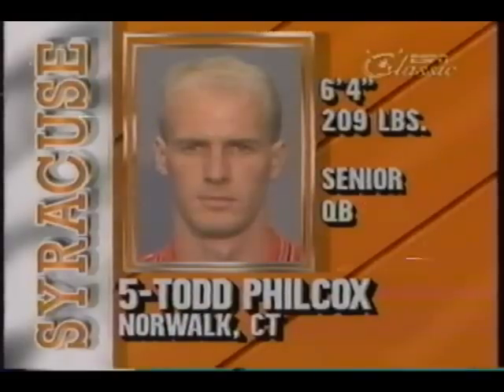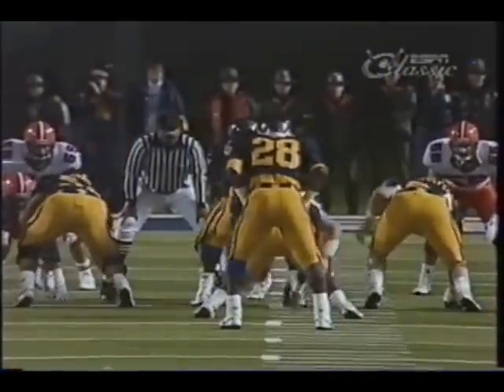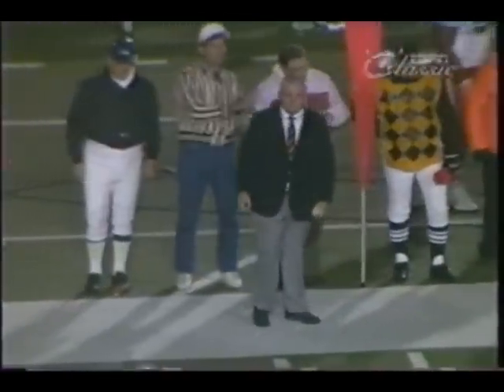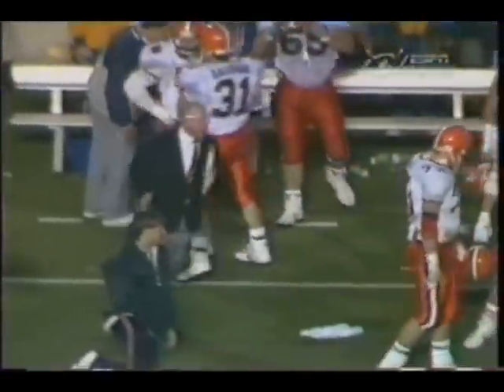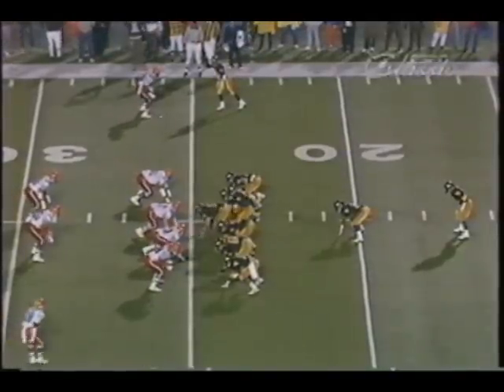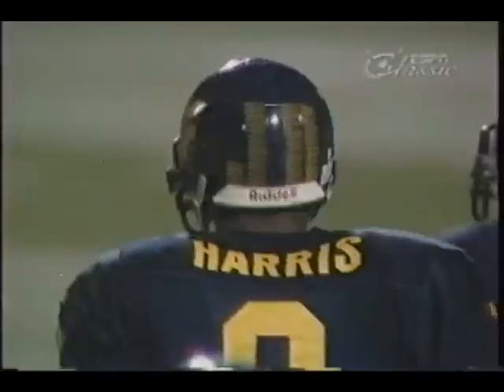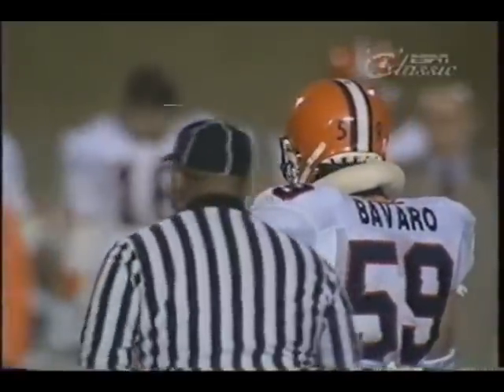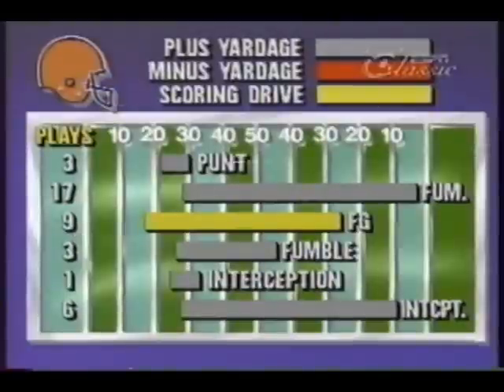(1988)--WVU vs. Syracuse--3/6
College football, #4 WVU takes on #14 Syracuse, November 19, 1988